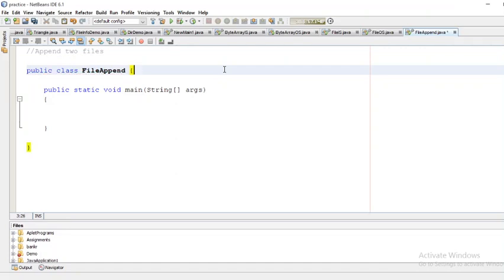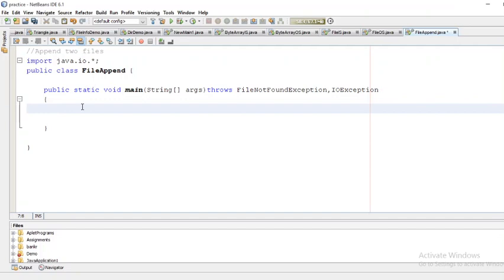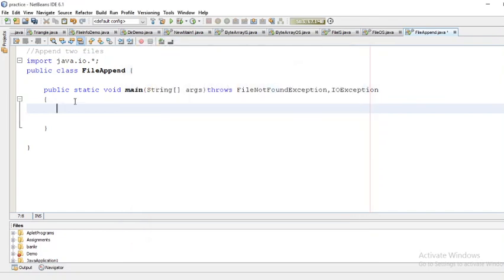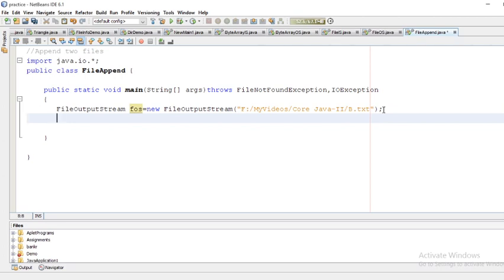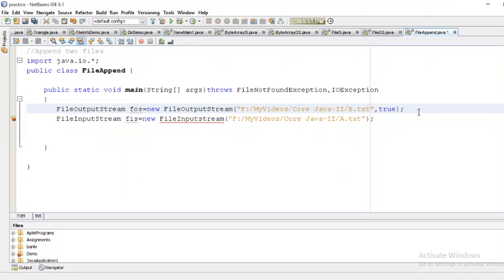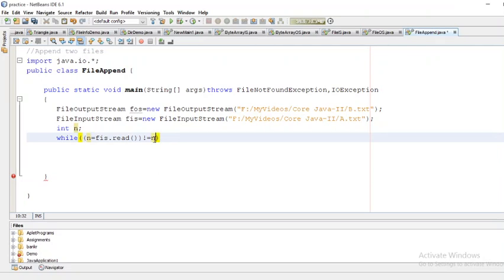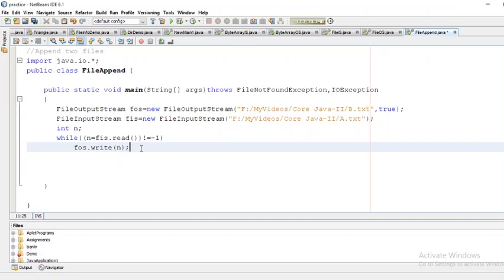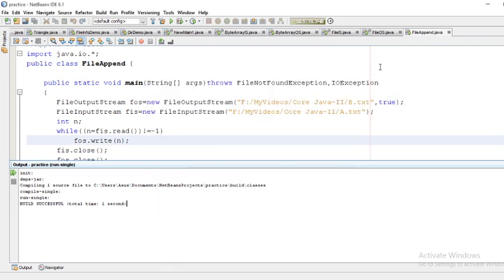Append Two Files using Java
Java program with detail explanation how to append two files using java.